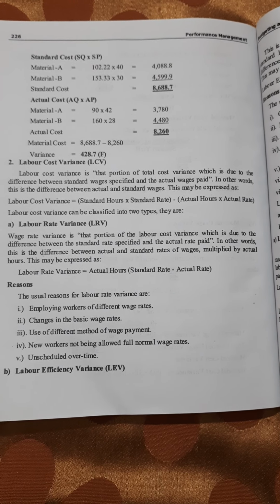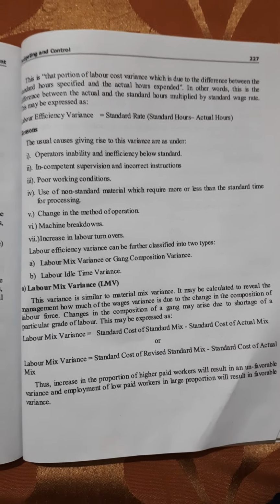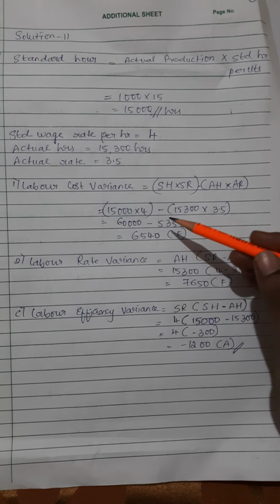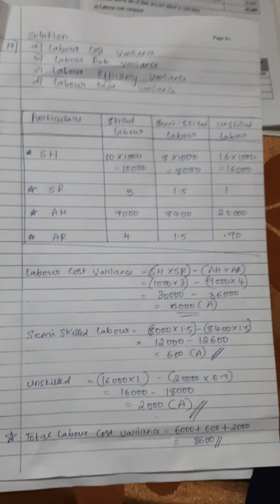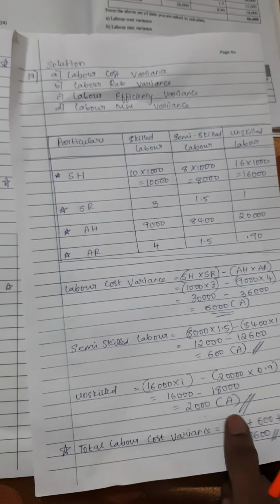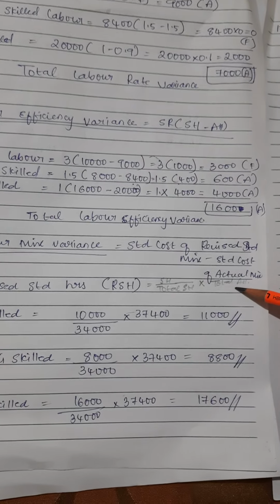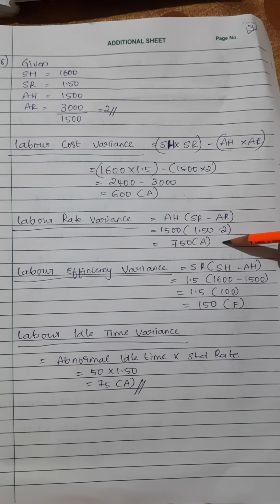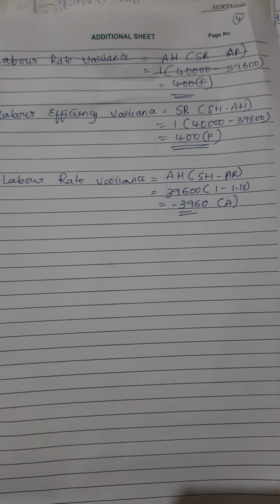Labour cost variance